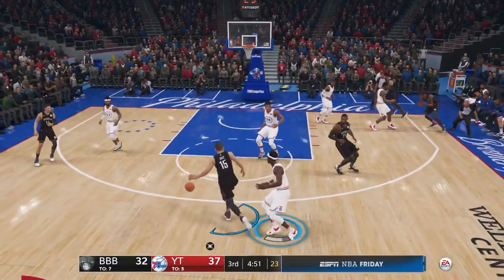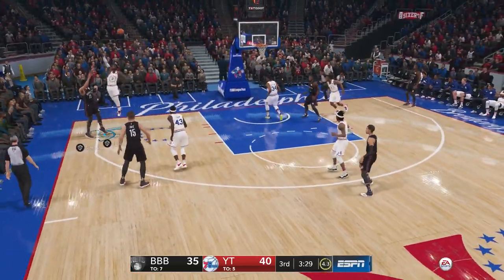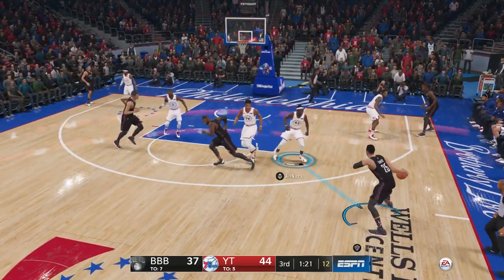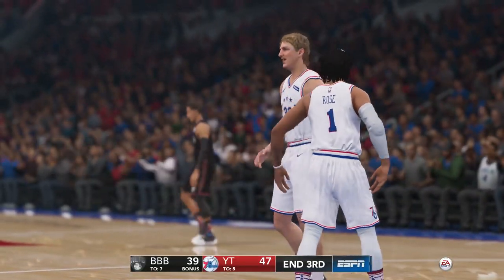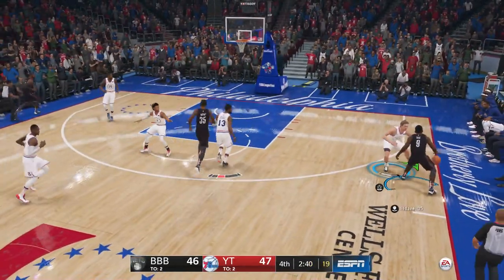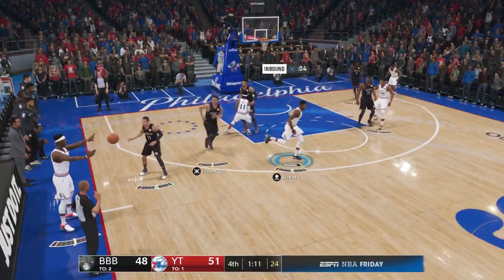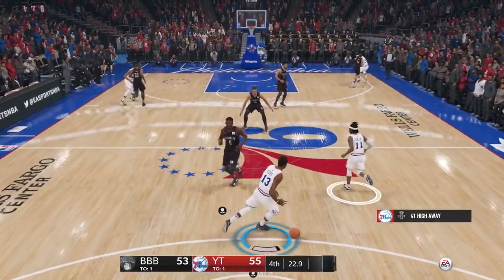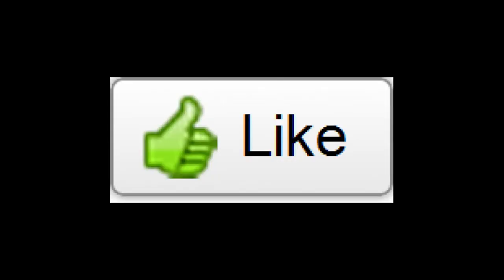Intense Matchup! - NBA LIVE 19 Ultimate Team